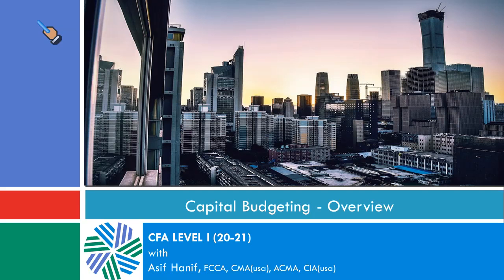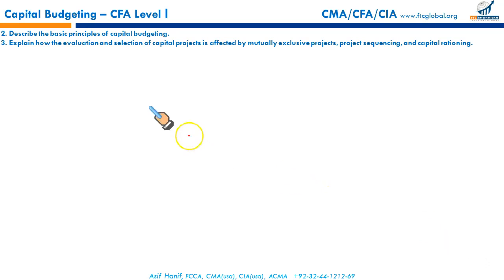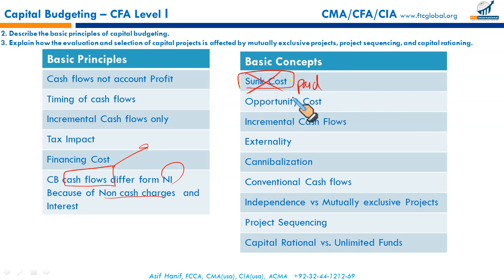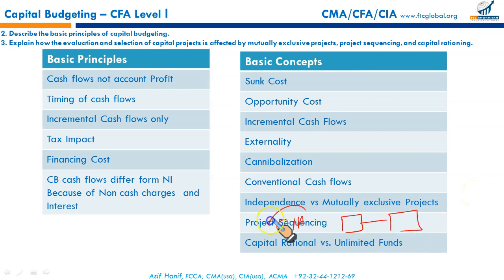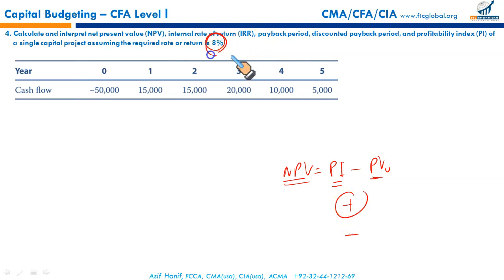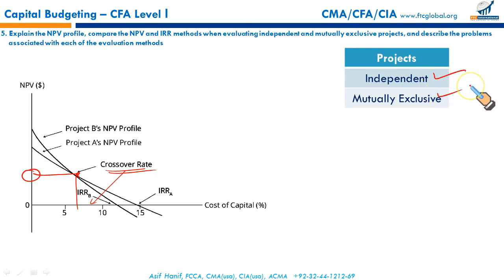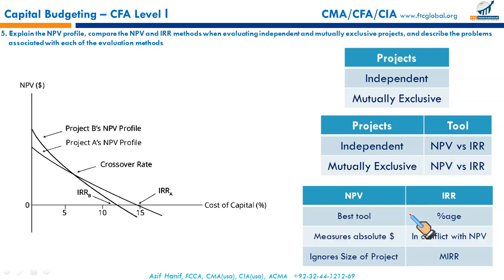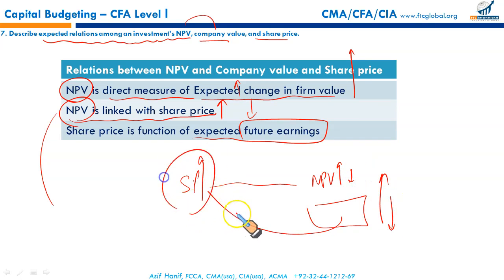R32 Capital Budgeting Overview